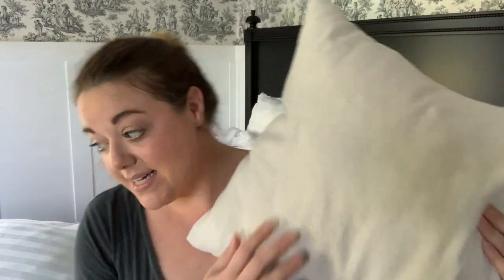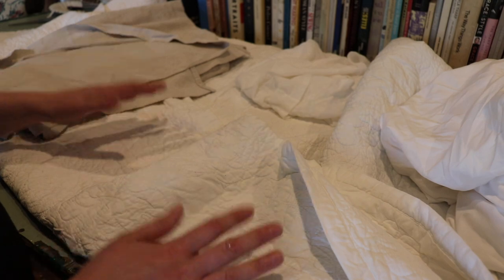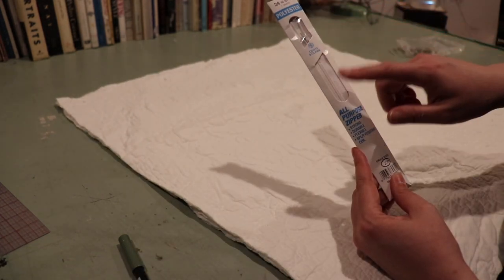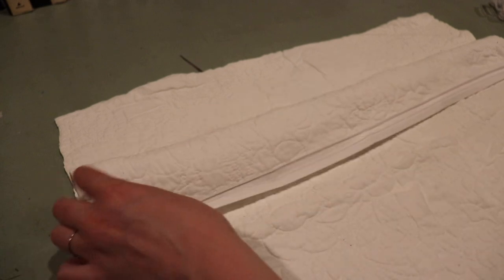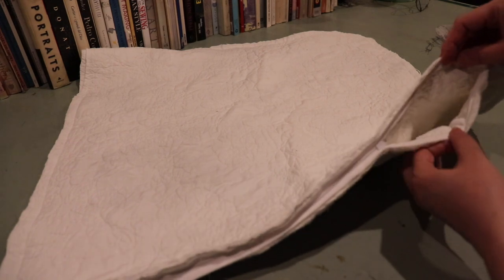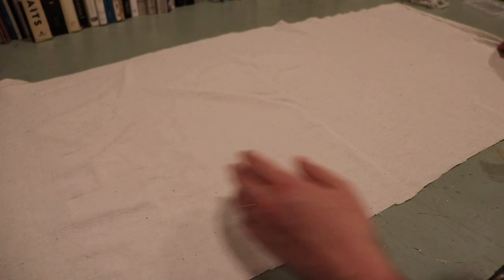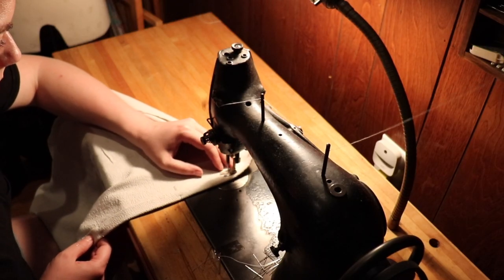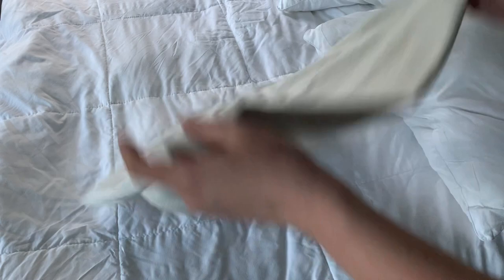Easy DIY Pillow Covers Two Ways | Envelop Pillow Cover & Zippered Cover Tutorial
Let's make some fast and easy DIY pillow covers! This is part 2 to the King Bedroom Makeover series. I show you two ways to make your own pillow sham covers and how to sew a zipper into a pillow. I am using a thrifted quilt to make large sham covers that have a zipper and a drop cloth to make an easy envelop cover.

❣ Whitney

Intro 0:00
How To Sew A Zippered Pillow Case 1:46
Envelop Pillow 6:37

+ SenorPEDIC 28x28
+ Utopia Throw Pillow Inserts 22x22

This channel is dedicated to helping you DIY a cozy space to call home. I share home renovation tips, interior design ideas, DIY home decor projects, thrift flip transformations, room makeovers and home product reviews. Remember design is a process and you can do anything!